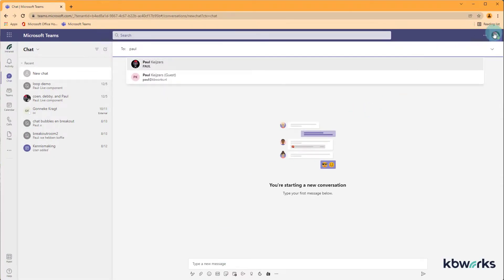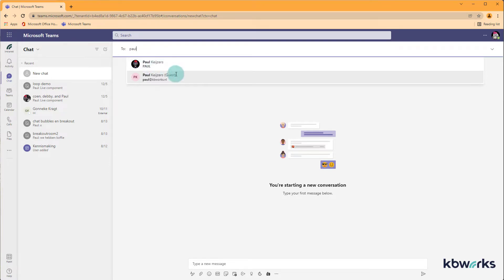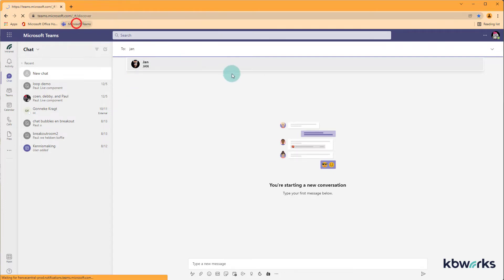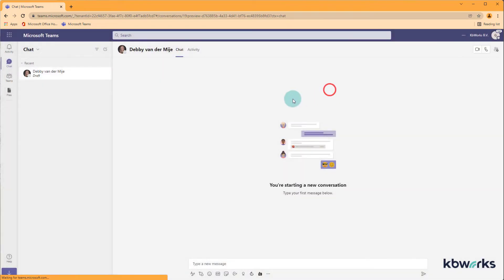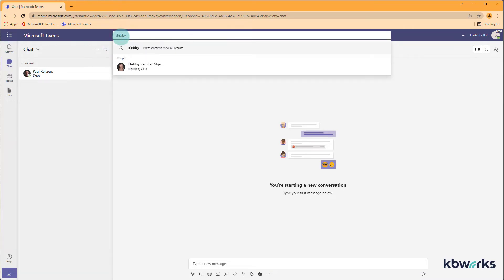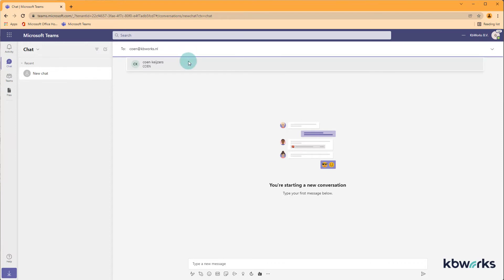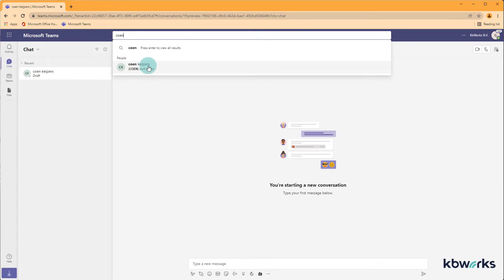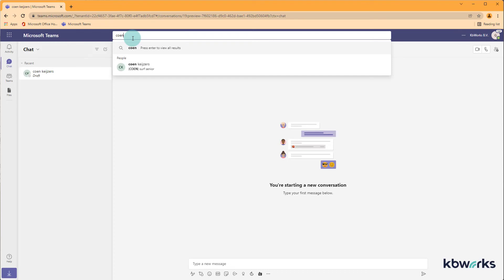Why can't I find all my contacts in Microsoft Teams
Why can't I find all company contacts in Microsoft Teams? It seems when I search for a contact it does not show up. With other it does. Well in this video I will explain why this happens.

0:00 start
0:58 demo
4:53 Outro